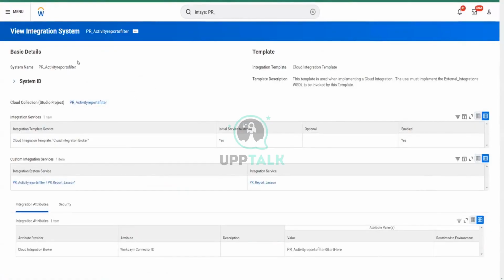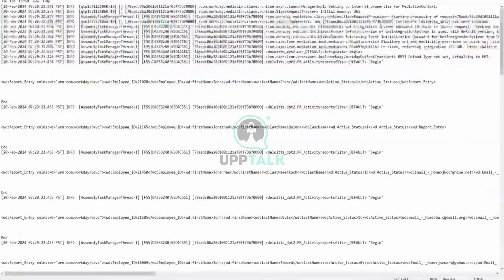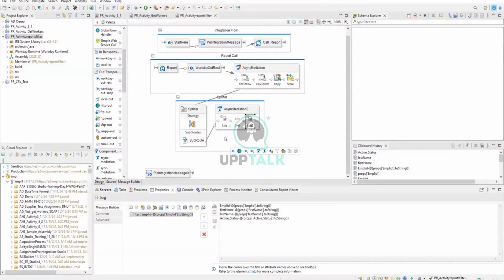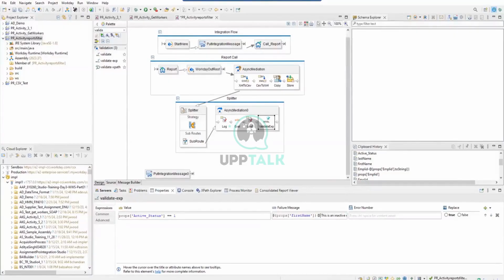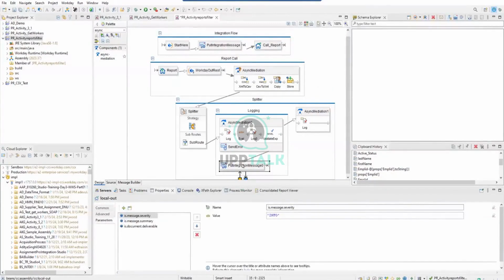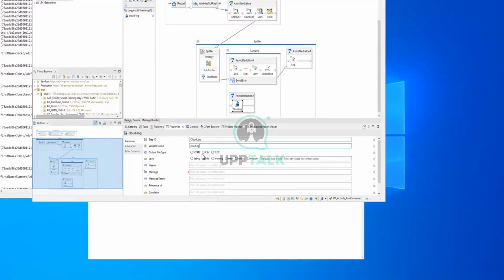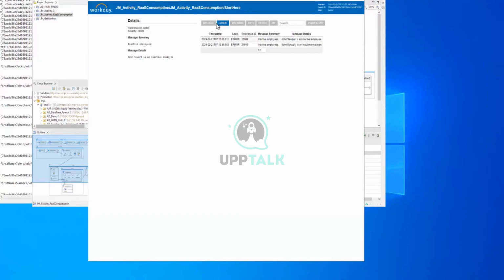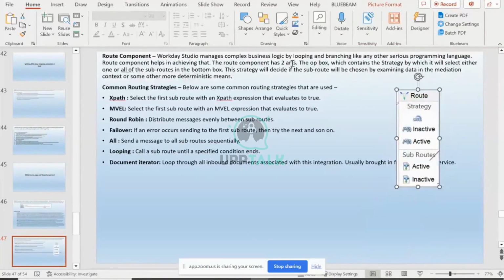Workday Studio View Integration Report Service | Workday Studio Online Course | UppTalk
In this video, you'll learn about the View Integration Report Service in Workday Studio, which is a great way to keep an eye on and fix your Workday integrations like a pro! This session will help you improve your skills and confidence, whether you want to become a Workday developer or are already an integration expert. 🚀💻

🔍 What You'll Learn Today: 🧐 What is View Integration Report Service? 💼 How to use it inside Workday Studio 💼 Best practices for reviewing and debugging integrations 🛠️ Real-time demonstration with walkthroughs 🎬 Troubleshooting failed integrations with clarity 🚨

Explore More:
Workday Studio
View Integration Report
Workday Report Service
Workday Monitoring
Integration Reports
Workday Error Tracking
Workday Studio XML
Workday Log Viewer
Workday Aggregator
Workday Integration Builder
Workday Connectors
Workday Studio Projects
Workday Studio Training
Workday Debugging
Workday Functional Reporting
Workday Data Flow
Workday Studio Walkthrough
Workday SOAP API
Workday REST Integration
Workday XSLT
Workday Tech Training
Workday Integration Errors
Workday Custom Report
Workday Support Tools
Workday Studio Logging